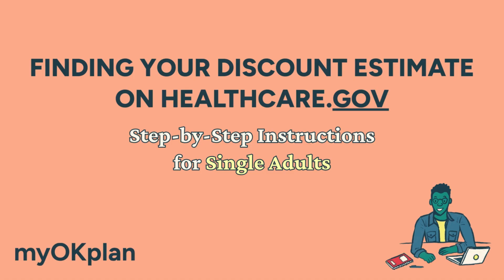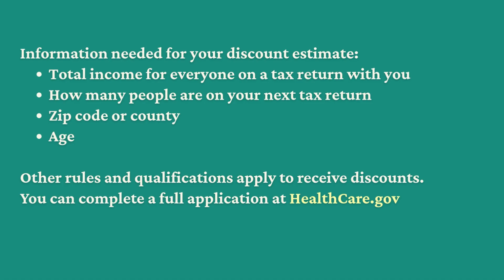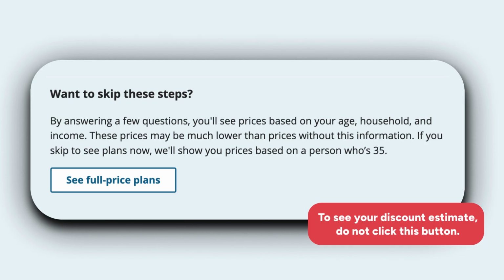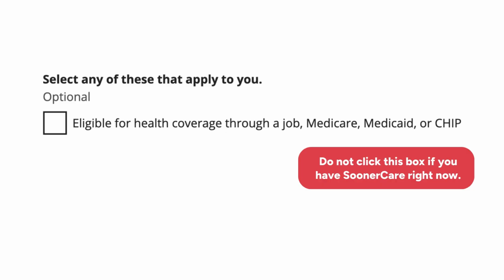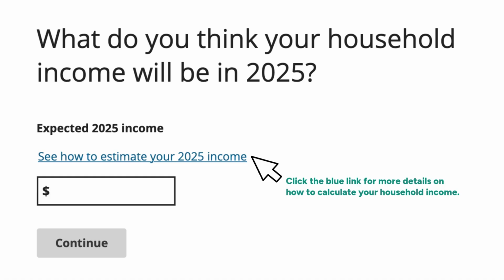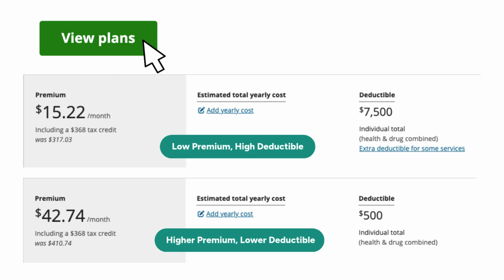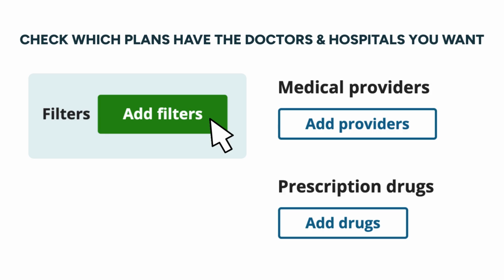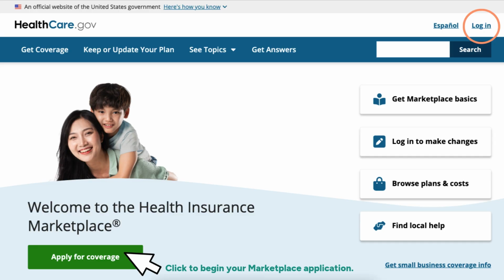Single Adults | Finding Your Discount Estimate on HealthCare.gov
Step-by-step instructions for single adults